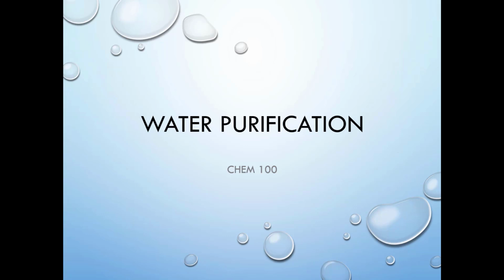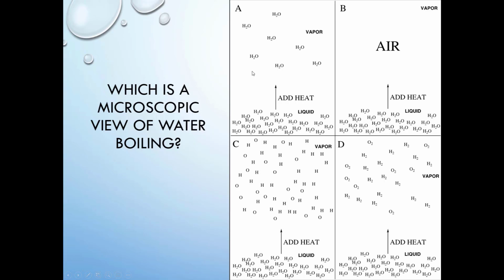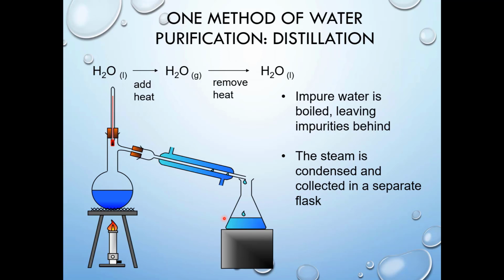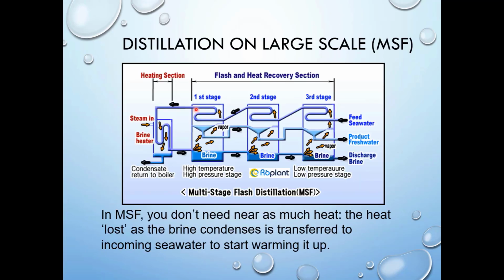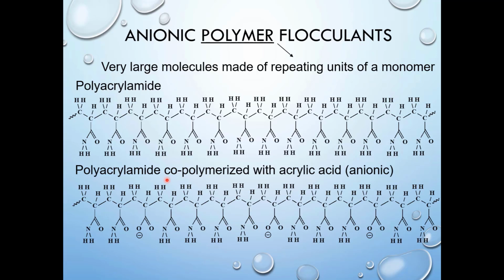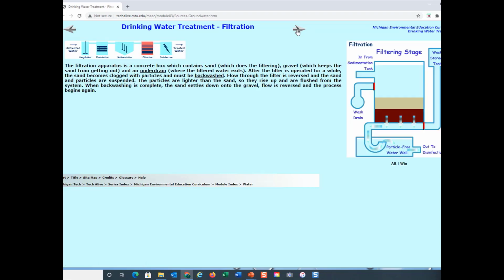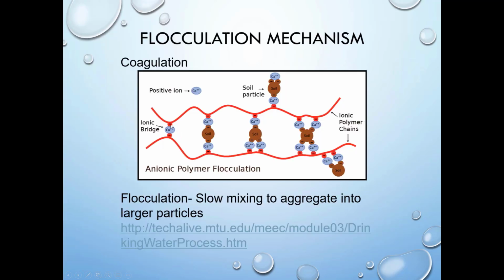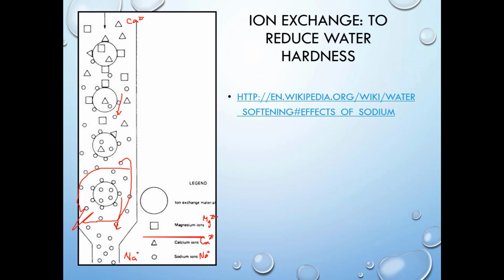Lecture 6.1 - Water Purification: Distillation, Flocculation, Ion Exchange